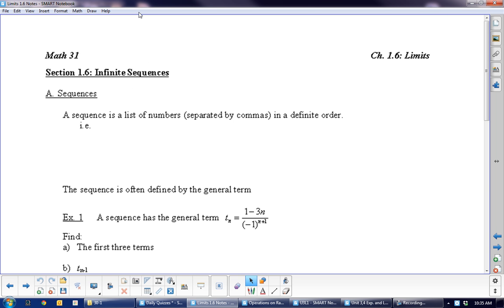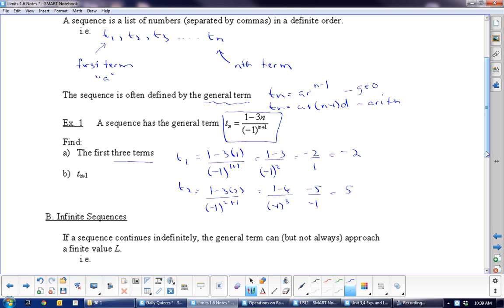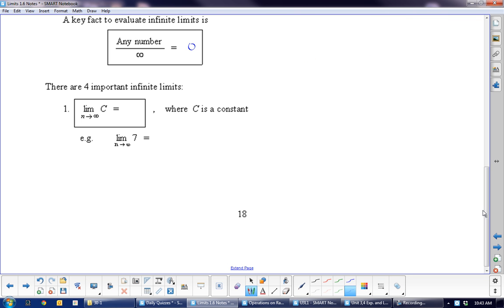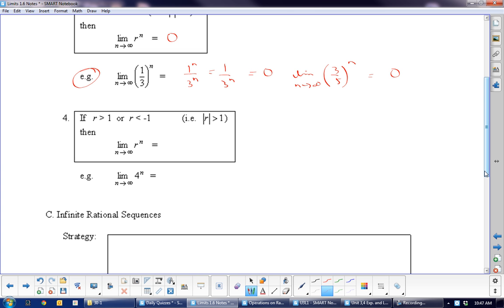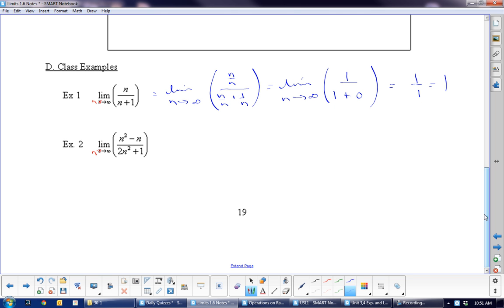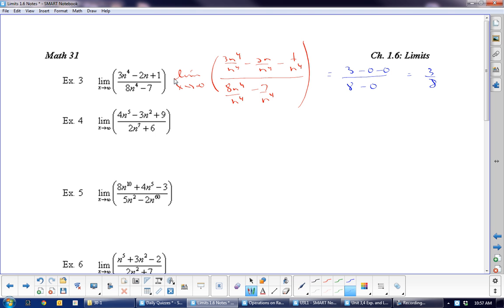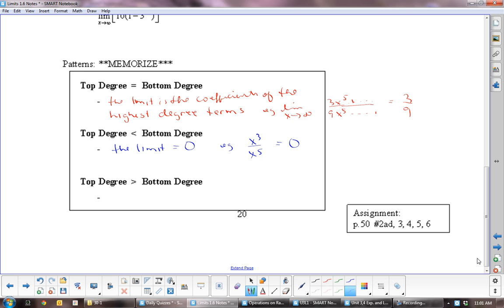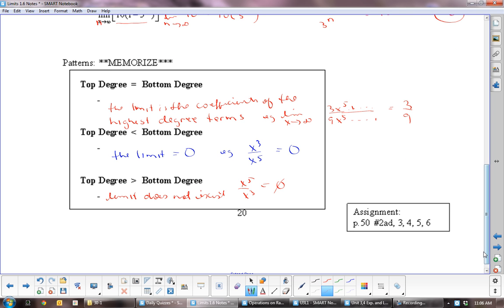U1L5 Infinite Sequences Calculus Math 31